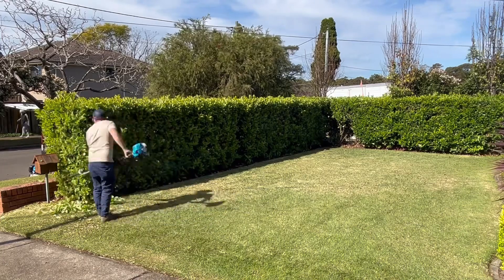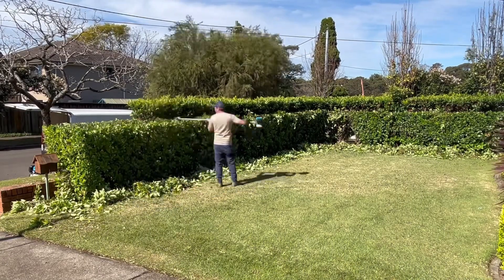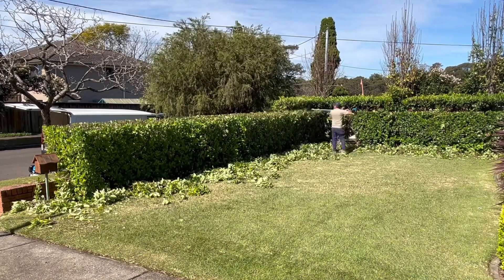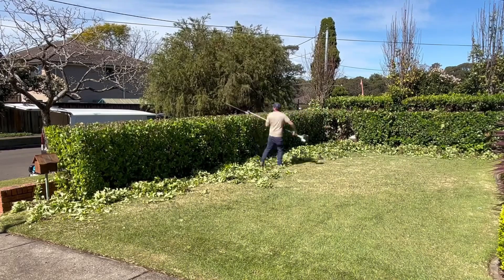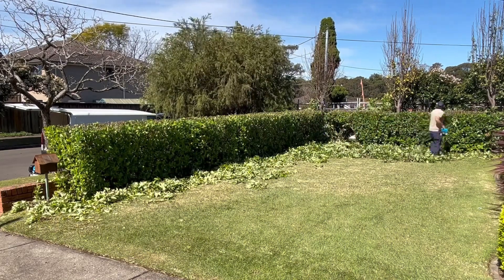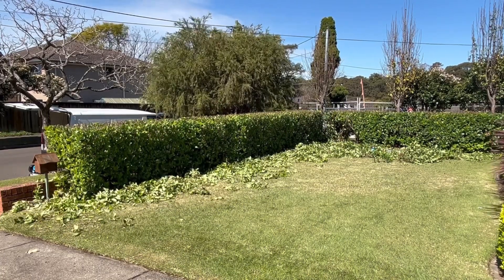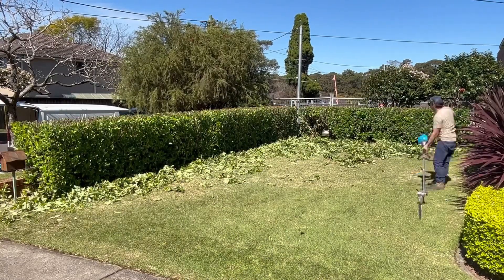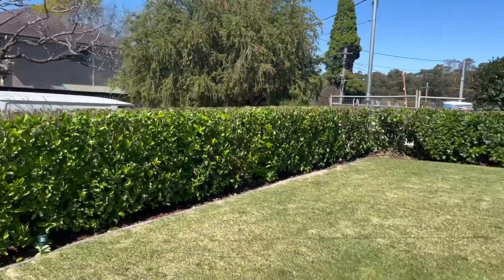My tips on the best way to trim a Hedge in 3 minutes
As always …

Mow on Legends